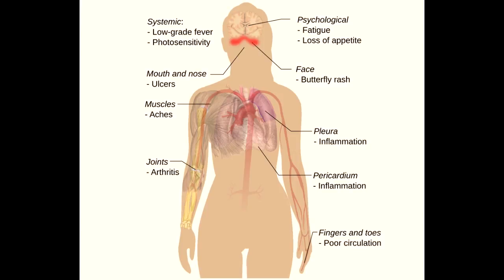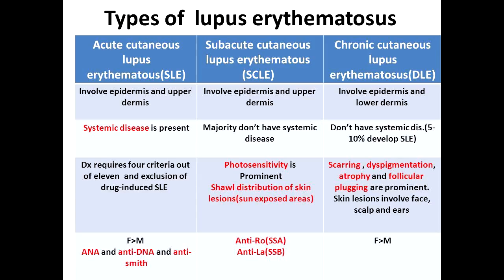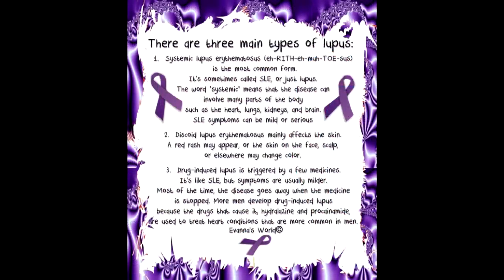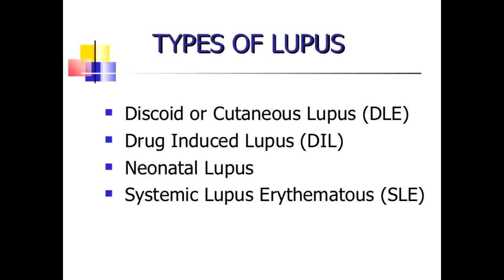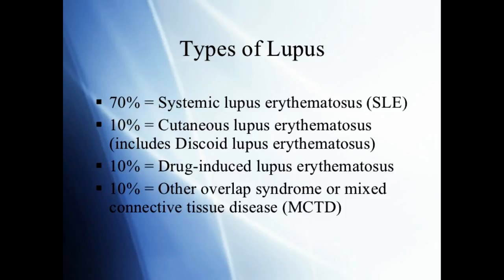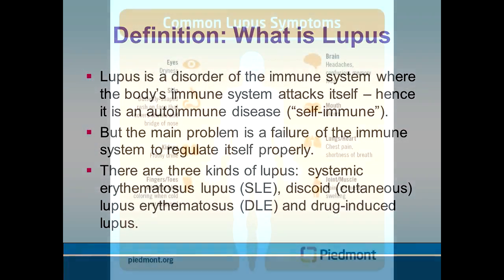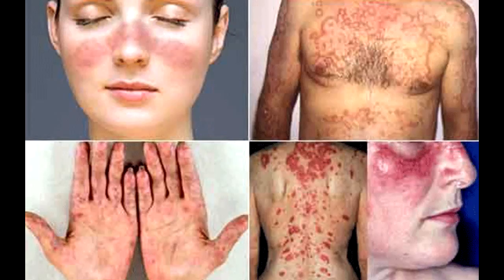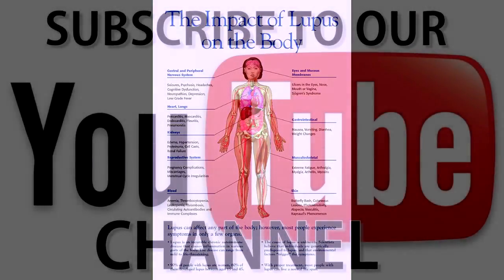How Lupus affects Renal System (kidneys) - ASK THE DOCTOR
Hello Friends, today we will talk about, How lupus affects the renal (kidney) system.

Lupus is an autoimmune disease that can affect almost any part of your body, most often your joints, skin, kidneys, heart, lungs, blood, or brain. Your two kidneys are part of your renal system, which also includes two ureters, the bladder, and the urethra. As the primary organs of the renal system, your kidneys are responsible for:

• Maintaining the correct amount and type of body fluids.
• Removing waste products and toxic substances.
• Regulating the hormones (chemical messengers) that help control blood pressure and blood volume.
Lupus nephritis.
Inflammation of the nephrons, the structures within the kidneys that filter the blood, is called glomerulonephritis, or nephritis. Lupus nephritis is the term used when lupus causes inflammation in your kidneys, making them unable to properly remove waste from your blood or control the amount of fluids in your body.
Abnormal levels of waste can build up in the blood, and edema (swelling) can develop. Left untreated, nephritis can lead to scarring and permanent damage to the kidneys and possibly end-stage renal disease (ESRD). People with ESRD need regular filtering of their body’s waste done by a machine (dialysis) or a kidney transplant so that at least one kidney is working properly.
Lupus nephritis most often develops within the first five years after the symptoms of lupus start. It usually affects people between 20 and 40. In the early stages of lupus nephritis, there are very few signs that anything is wrong. Often the first symptoms of lupus nephritis are weight gain and puffiness in your feet, ankles, legs, hands, and/or eyelids. This swelling often becomes worse throughout the day. Also, your urine may be foamy or frothy, or have a red color. The first signs of lupus nephritis often show up in clinical laboratory tests on the urine.

It’s estimated that up to 60 percent of all people with lupus, and as many as two-thirds of all children with lupus, will develop kidney complications that require medical evaluation and treatment. Testing your urine is very important because there are so few symptoms of kidney disease. Significant damage to your kidneys can happen before you are diagnosed with lupus. Nephrologists are the physicians who treat the renal system. The tests they use to diagnose lupus nephritis are: Collection of urine, usually over a 24-hour period; blood tests; and often, a kidney biopsy.
Symptoms of lupus nephritis.
• Sudden and unexplained swelling, especially in the extremities (feet, ankles, legs, fingers, arms) or the eyes.
• Elevated blood pressure.
• Foamy appearance in urine.
• Increased urination, especially at night.
Tests used to check your kidney function.
Urinalysis.
Kidneys process your body’s waste matter. Therefore, testing a sample of your urine can show any problems with the way your kidneys are functioning. The most common tests look for cell casts (fragments of cells normally found in the blood, or fragments of the tubules of the kidneys) and proteinuria (protein being spilled into your body because your kidneys are not filtering the waste properly).